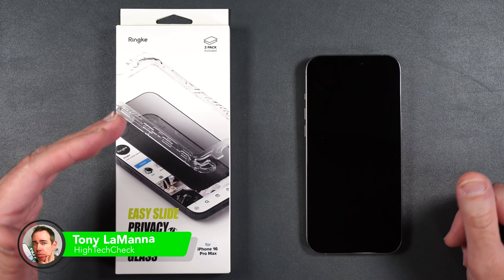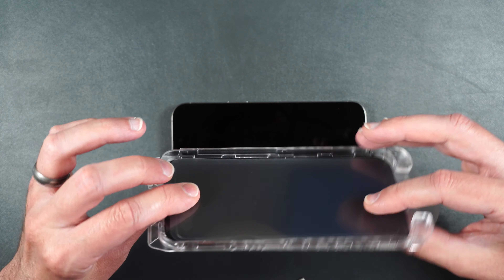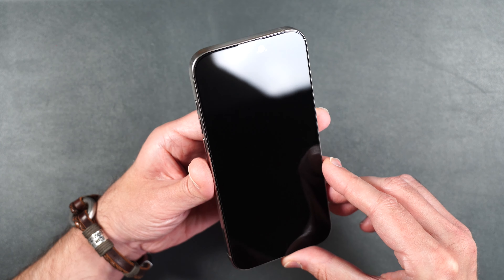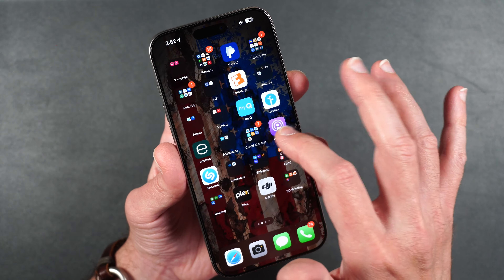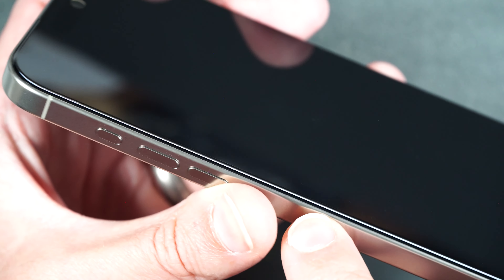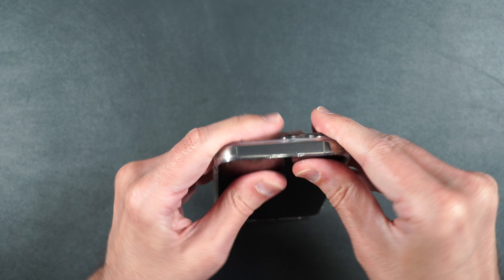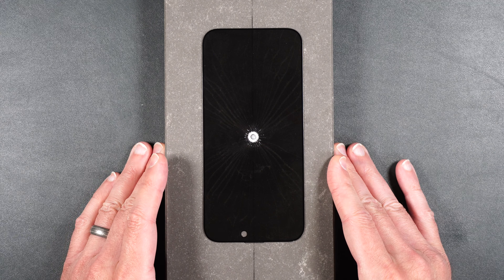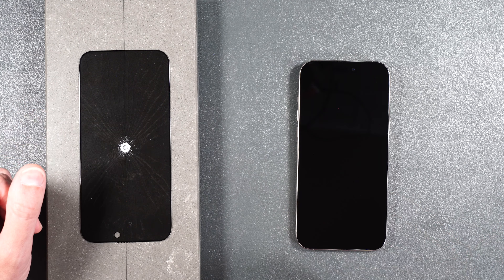iPhone 16 Pro Max RINGKE Privacy Screen Protector - Drop & Scratch TESTED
RINGKE Privacy Glass